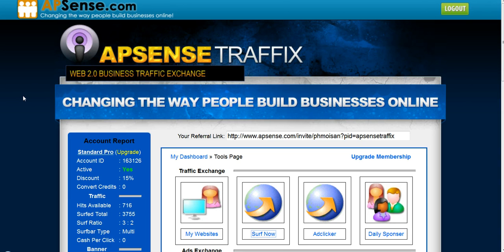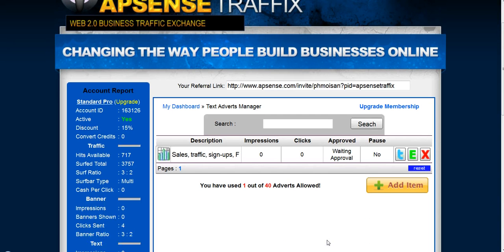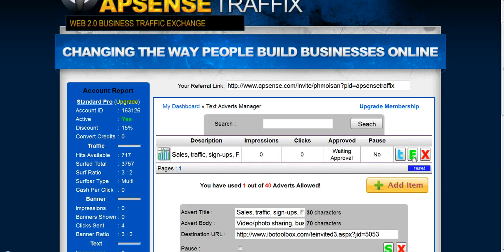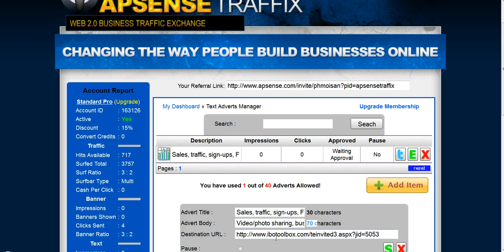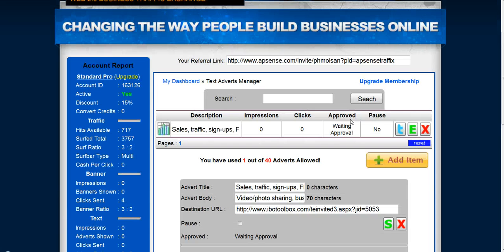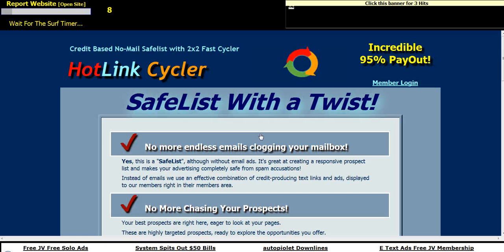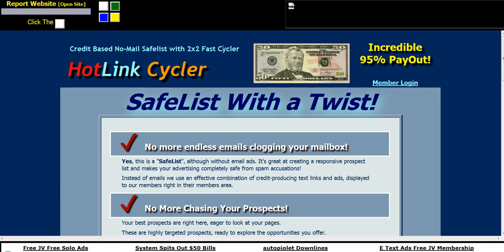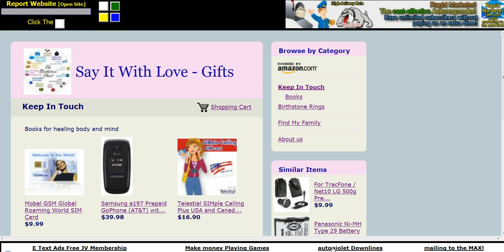Putting a text ad on APSense Traffic Exchange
This video accompanies a blog post "APSense Traffic Exchange"